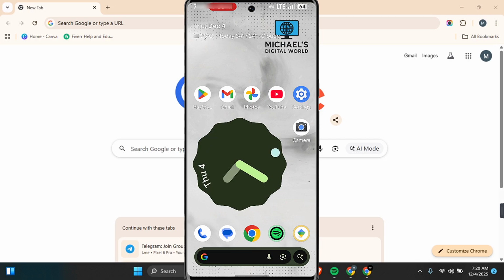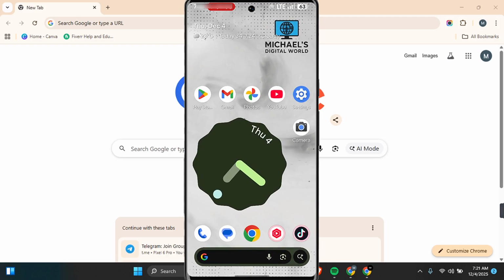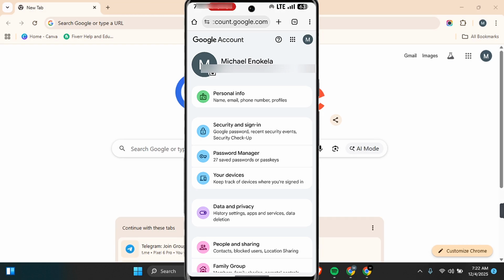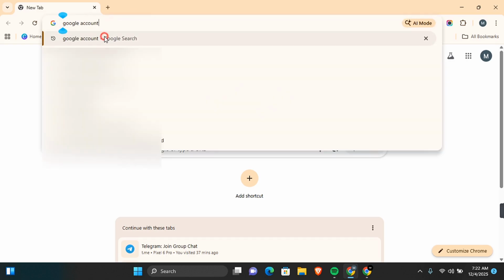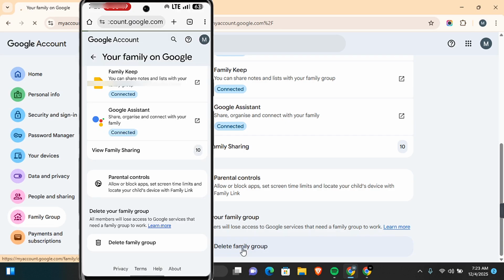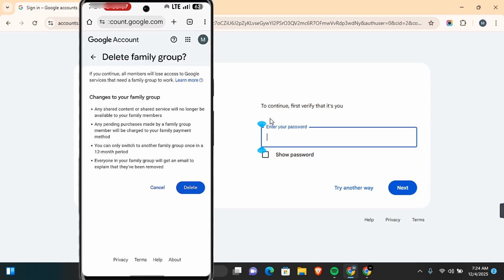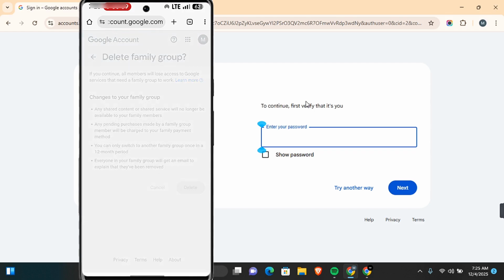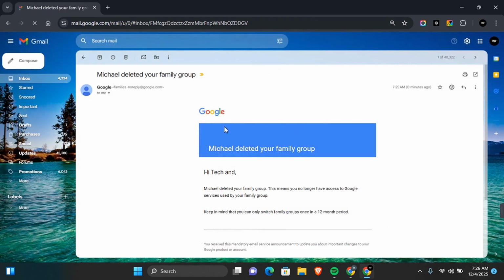How to Delete Google Family Group PERMANENTLY (Step-by-Step Guide)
Need to completely delete your Google Family Group? In this step-by-step tutorial, I’ll show you how to permanently delete a Google Family Group—whether you're the family manager or assisting someone with disbanding their family setup.

Learn what happens to members, shared subscriptions, and data when you delete a family group.

⚠️ BEFORE YOU START:

Only the Family Manager can delete the group
This action is permanent and cannot be undone
Shared benefits will be lost (Google One storage, YouTube Premium, etc.)
Back up any shared data before proceeding

🔄 In this video, you'll learn:
✅ How to verify you're the Family Manager
✅ Step-by-step deletion process from Family Settings
✅ What happens to family members after deletion
✅ How shared subscriptions are affected (Google One, YouTube Premium, etc.)

📋 What Gets Affected:

Google One shared storage (members lose access)
YouTube Premium/Purchase sharing (stops immediately)
Google Play Family Library (content no longer shared)
Location sharing & family calendars (disabled)
Parental controls (removed for all child accounts)

🔧 Step-by-Step Process:

Go to families.google.com or open Google Family Link
Select Family Settings
Click Delete Family Group
Confirm all warnings and notifications
Verify deletion via email confirmation

🆚 Alternatives to Deletion:

Remove individual members instead of deleting whole group
Leave family group if you're not the manager
Transfer Family Manager role then leave
Simply stop using without formal deletion

❗ Important Notes:

Child accounts under 13 may need special handling
Pending purchases or subscriptions might be affected
Some data may remain visible to members for a short period
Consider downloading family data before deletion

👍 Helpful guide?

👍 LIKE if you successfully deleted your family group!

💬 COMMENT: Why did you need to delete your family group?

🔗 SHARE this with someone who needs to manage their family setup